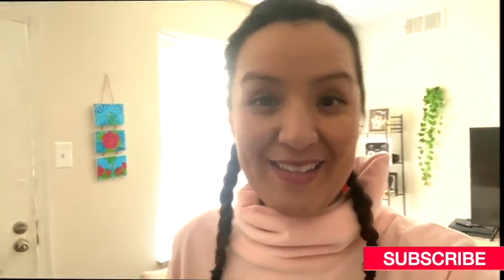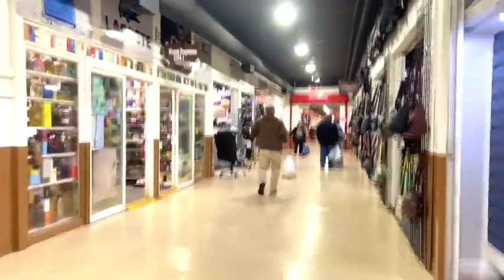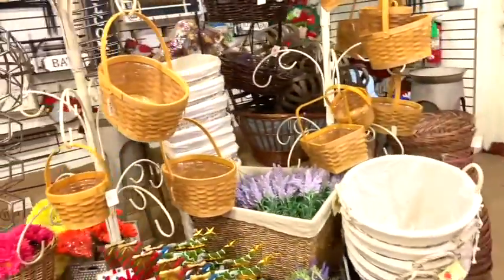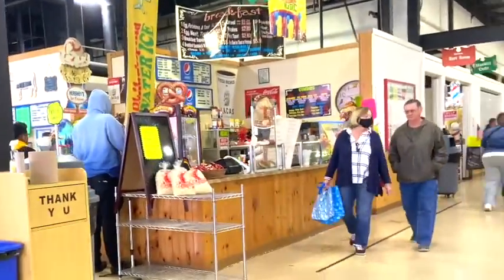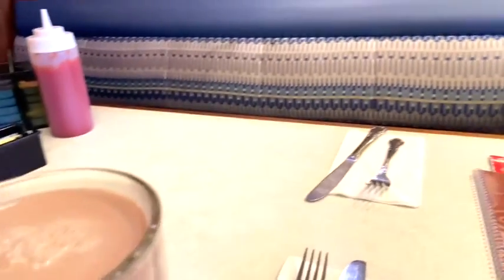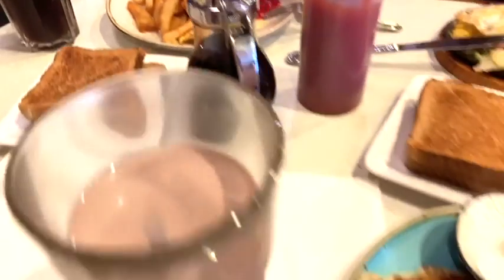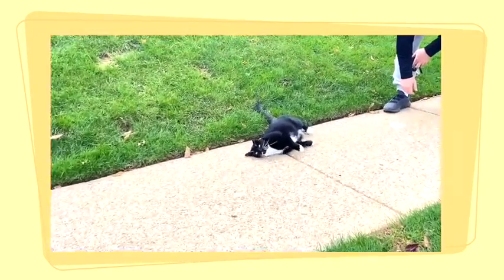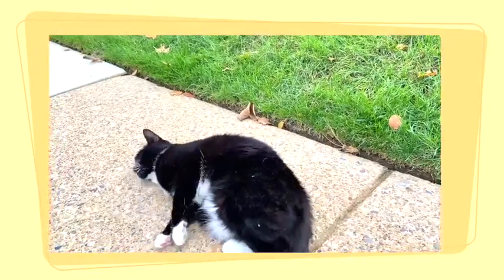VLOG- VISITING COLUMBUS FARMER'S MARKET | VISITANDO UN MERCADO - Con subtítulos en español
Hi Guys,

In this vlog you will come along with me to a Flea market that is also a Farmers market: Columbus Farmer's Market located in NJ, USA.
You will find second hand items, brand new items, food, groceries, and is just a fun thing to do on a weekend morning. Hope you enjoy! Leave me all your comments.